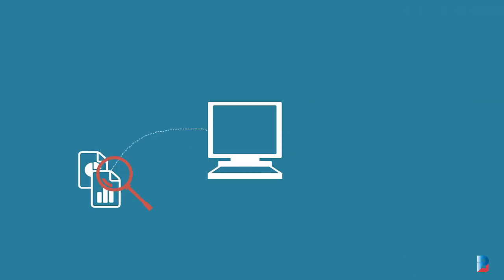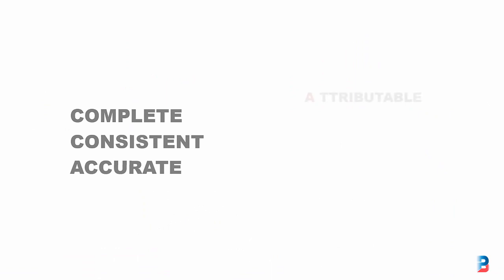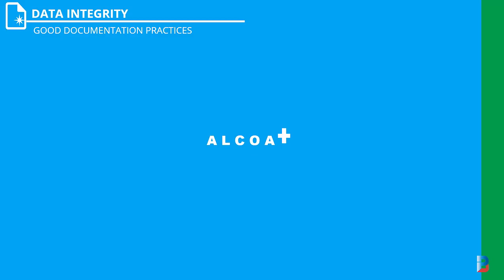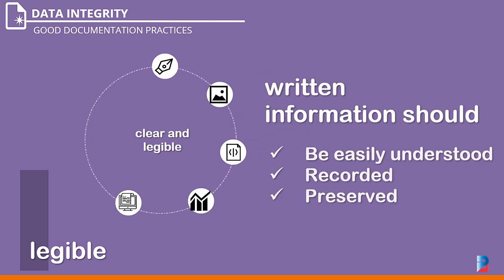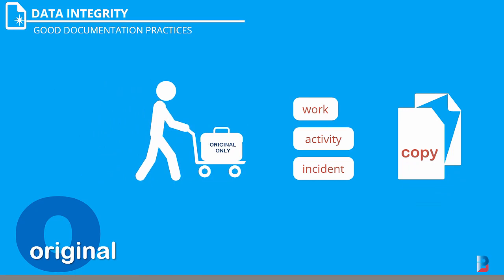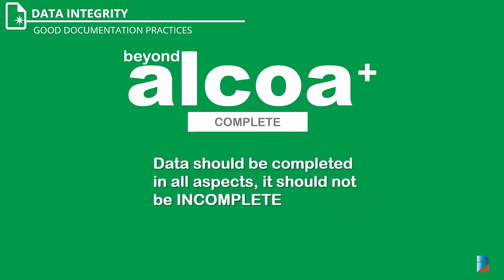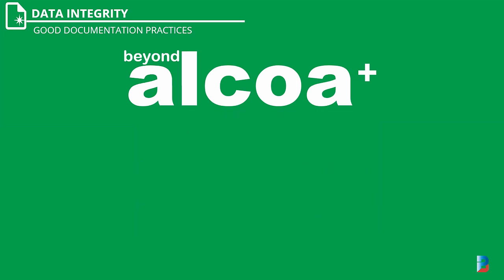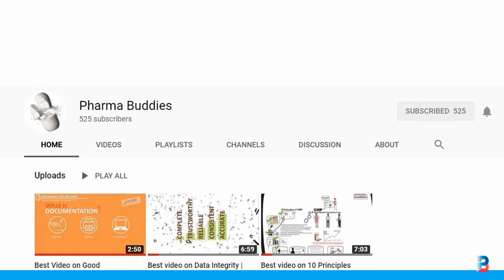Best Video on Good Documentation Practices Data Integrity Part 4 of 4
Data integrity is the maintenance of, and the assurance of the accuracy and consistency of, data over its entire life-cycle, and is a critical aspect to the design, implementation and usage of any system which stores, processes, or retrieves data. WIKI